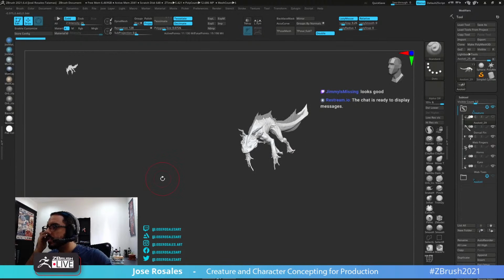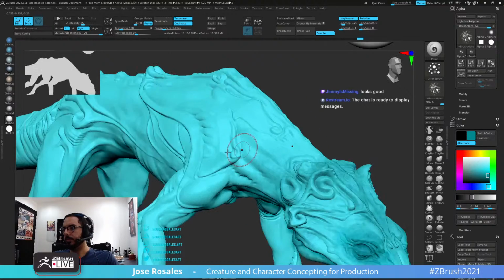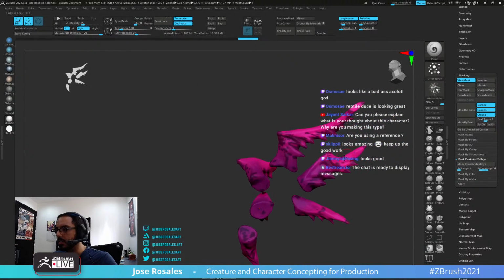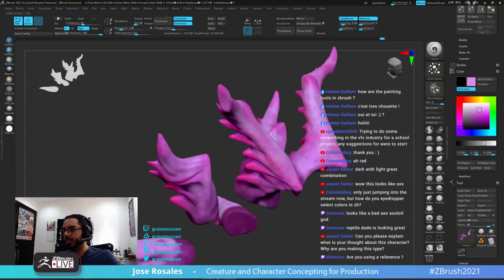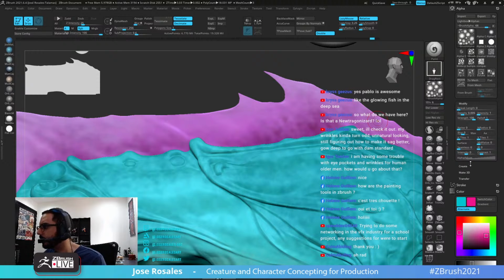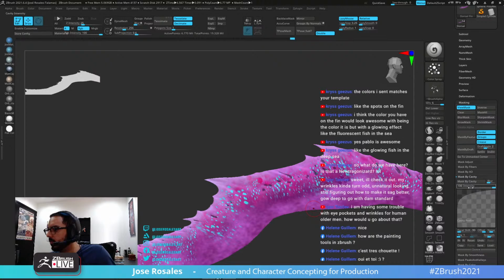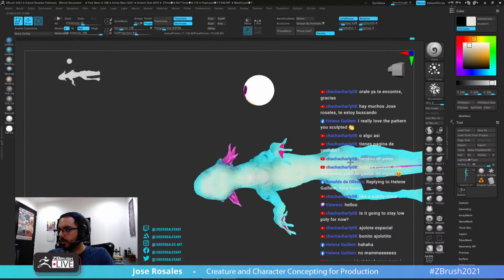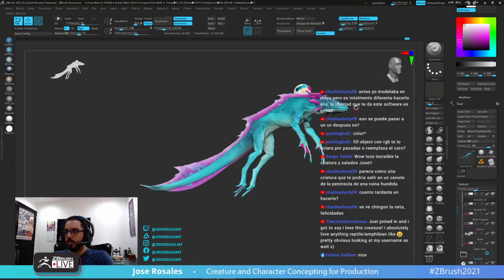Creature & Character Concepting for Production: Frog Creature Design - José Rosales - ZBrush 2021.6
fish, frog, animals, sea life, concepting, pokemon, lizards, fantasy creatures,